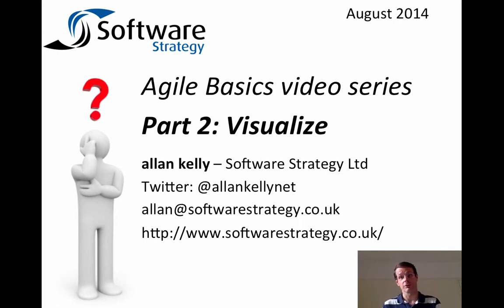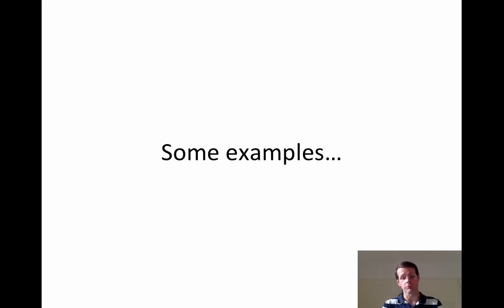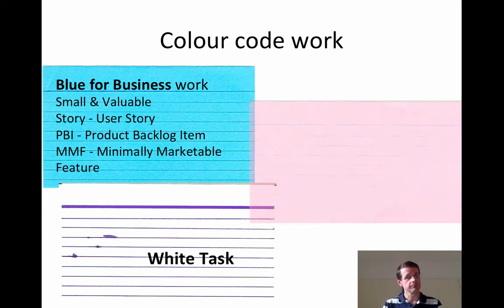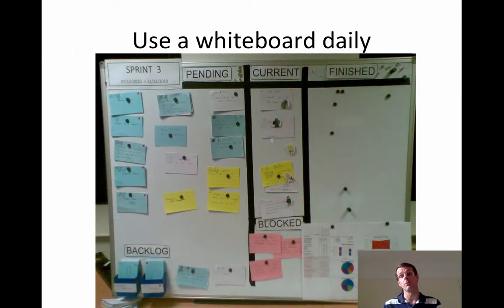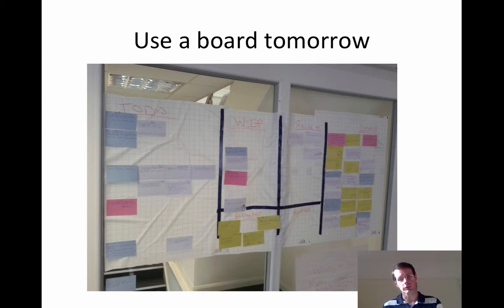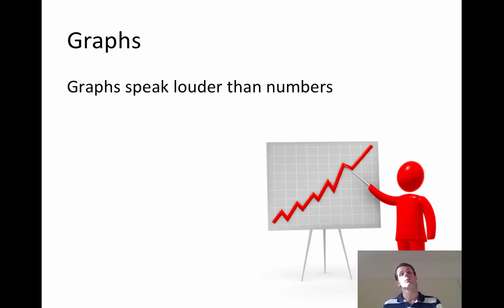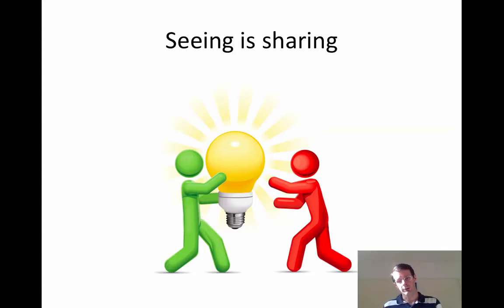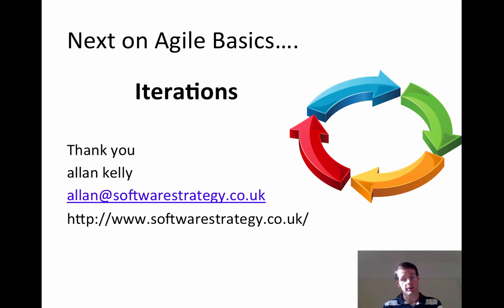Visualize work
Visualizing work in Agile with Allan Kelly

Table of Contents:

00:06 - Focus on (just) 5 Agile Basics
00:11 - Visualize
00:29 - Why visualize?
00:58 - Why visualize?
01:34 - Some examples…
01:38 - Colour code work
03:56 - Use a whiteboard daily
05:02 - See also
05:07 - Use a board tomorrow
06:53 - Graphs
07:10 -
07:47 - Use information rich charts
07:58 -
08:00 - Use information rich charts
09:27 - Visualize
09:45 - Next on Agile Basics….